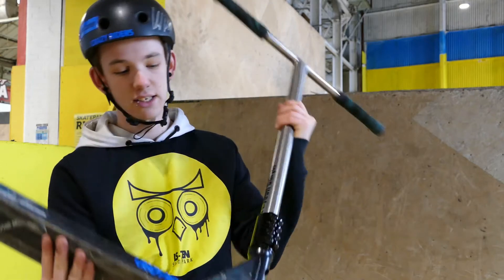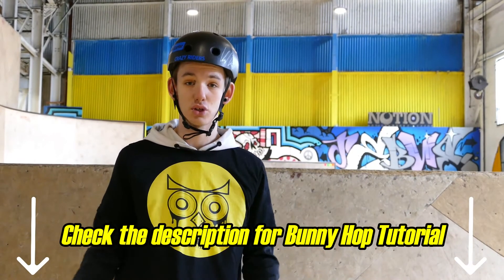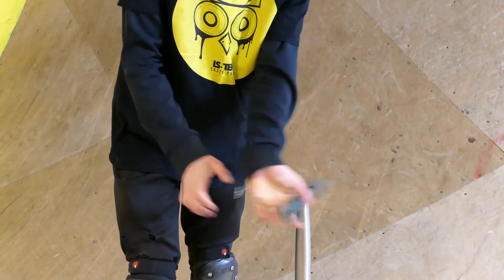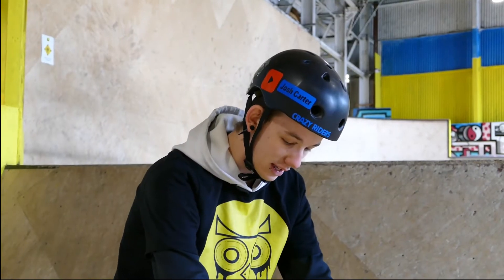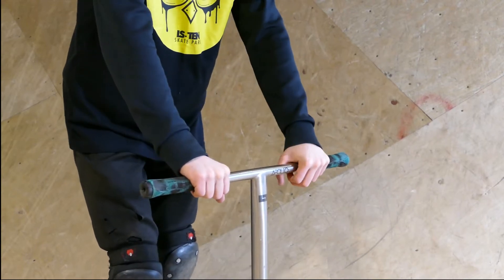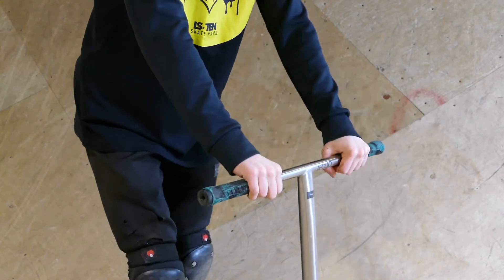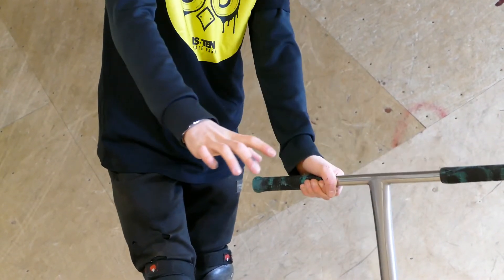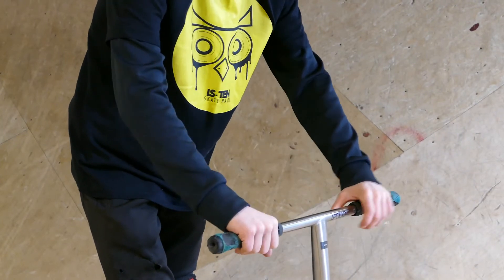Scooter Trick Tip: Barspin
Josh Carter is back with another beginner flatground trick!

Get your head around Barspins. These are a fundamental trick and can be performed anywhere!

Make sure you've got your Bunny Hops down first, head to the link below for a tutorial: